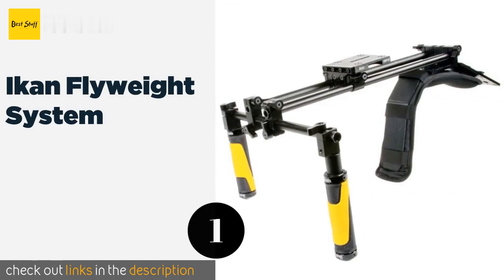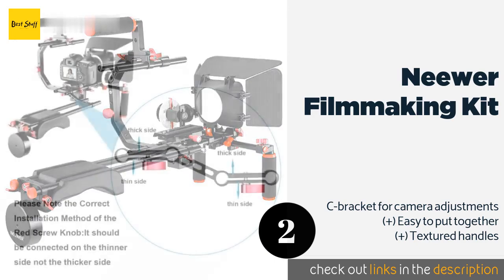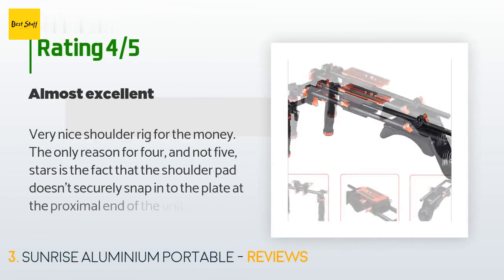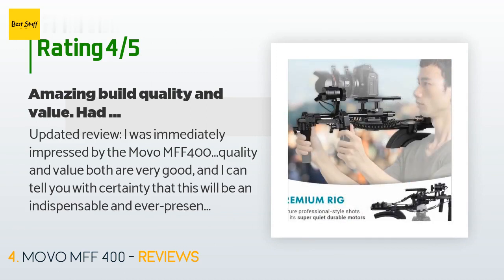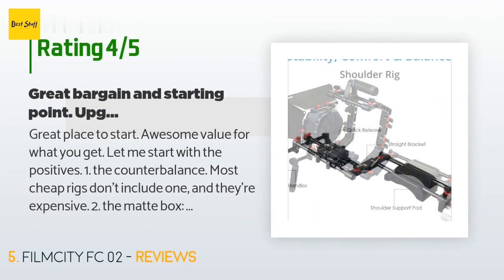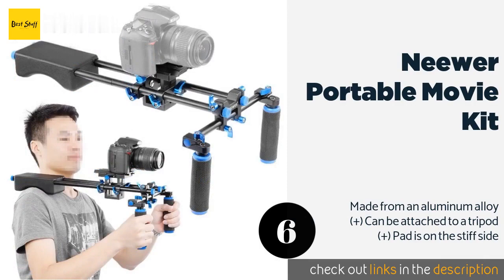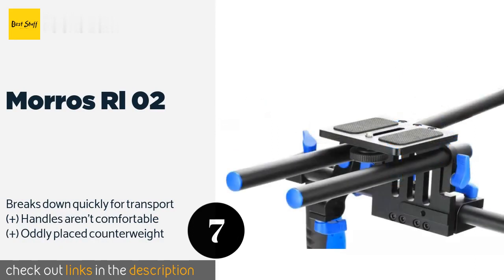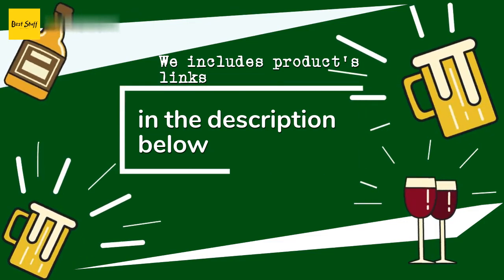🌵7 Best DSLR Shoulder Rigs 2020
1 - Ikan Flyweight System:
✅ Amazon US
🌏 Amazon International

2 - Neewer Filmmaking Kit:
✅ Amazon US
🌏 Amazon International

3 - Sunrise Aluminium Portable:
✅ Amazon US
🌏 Amazon International

4 - Movo Mff 400:
✅ Amazon US
🌏 Amazon International

5 - Filmcity Fc 02:
✅ Amazon US
🌏 Amazon International

6 - Neewer Portable Movie Kit:
✅ Amazon US
🌏 Amazon International

7 - Morros Rl 02:
✅ Amazon US
🌏 Amazon International